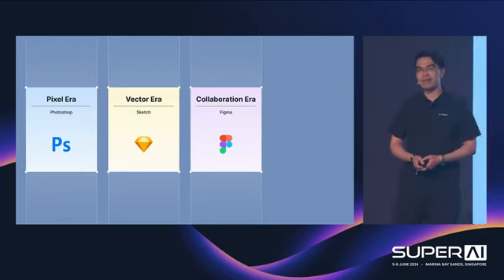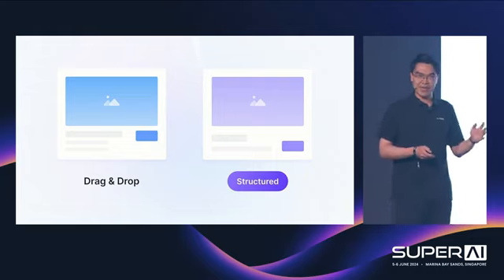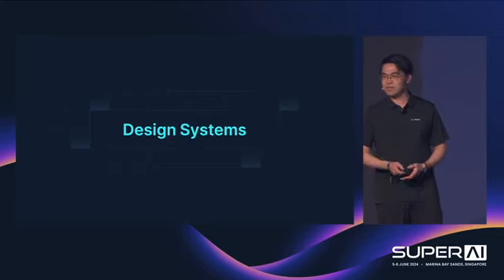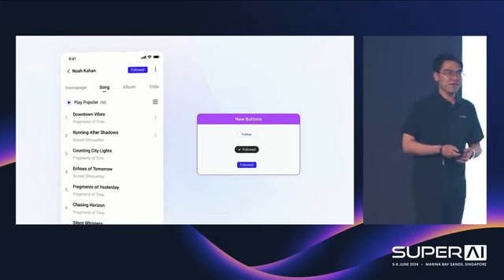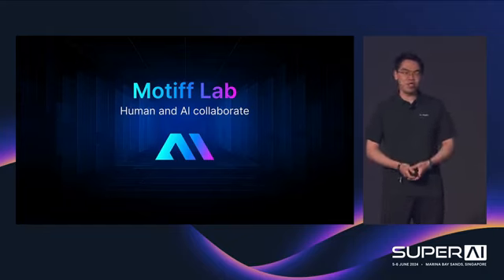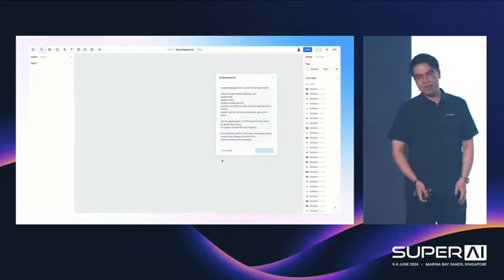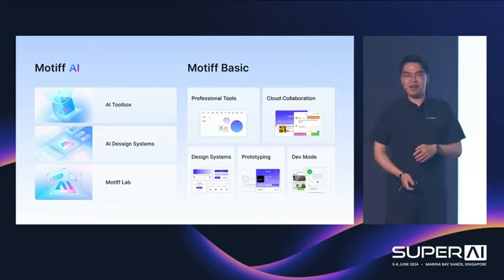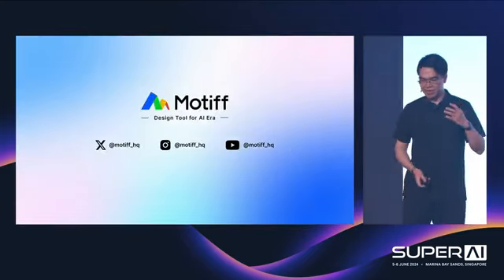Ryan Zhang Ai X Crypto Prediction Explained: Everything You Need To Know Before Investing